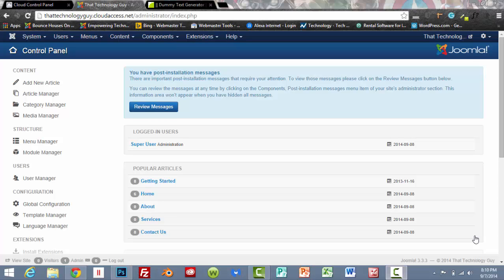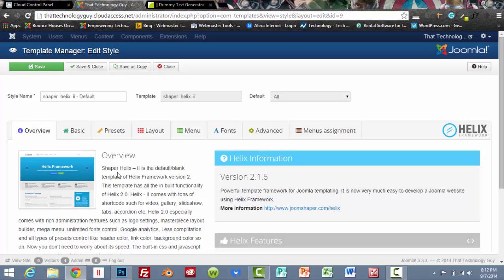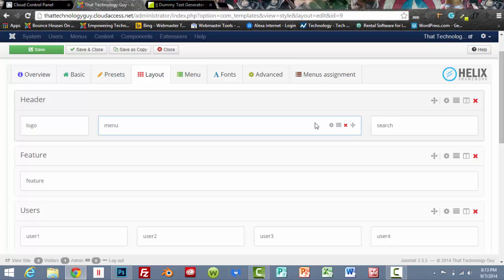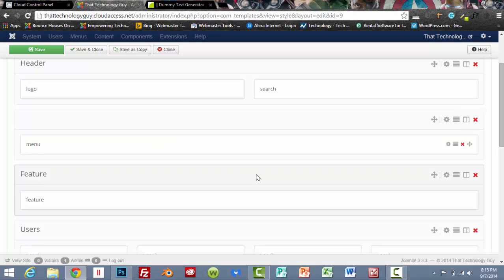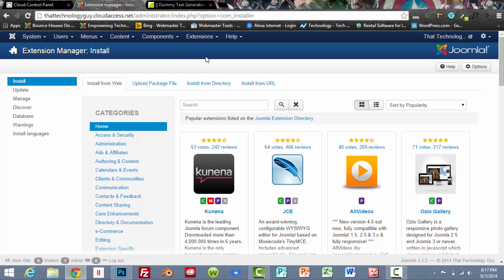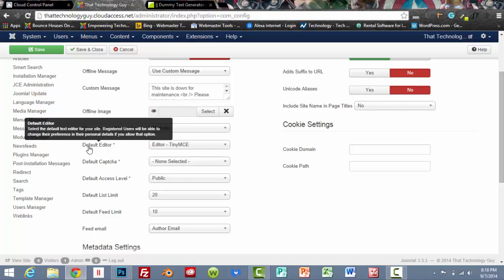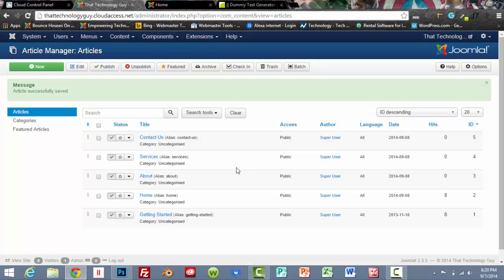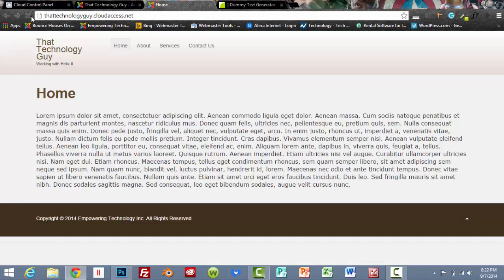Tutorials-HelixII-MakingSomeChanges-Part 3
I will walk you through the process of making some changes to the appearance of your Helix II website. Showing you how to change the background color, upload a logo, and change or customize your own module positions within the Joomla Helix II template. We will also download our first extension, and put it to use.